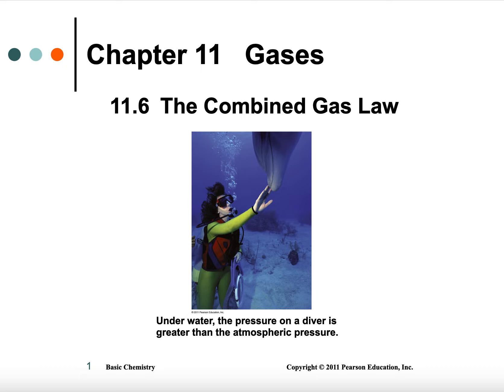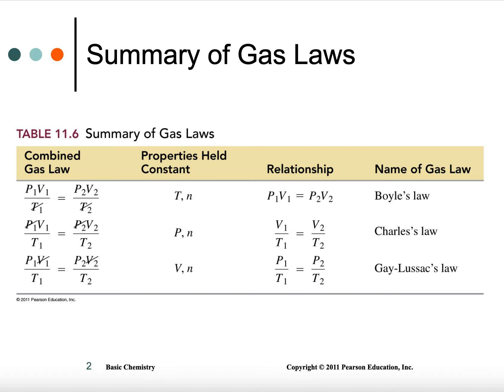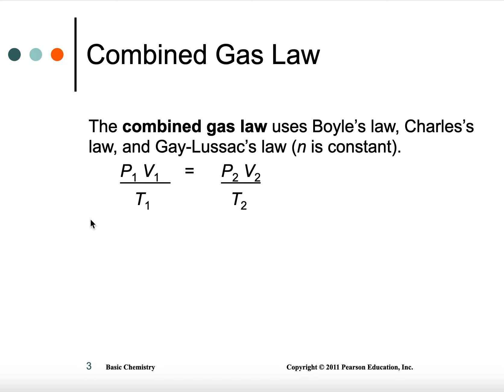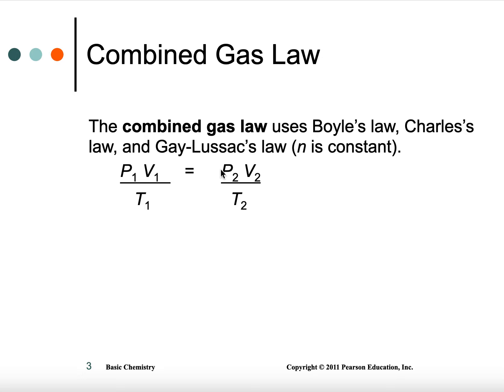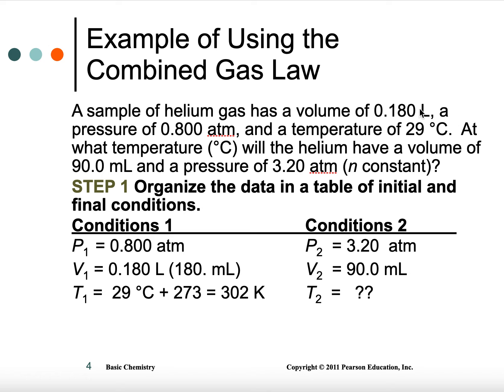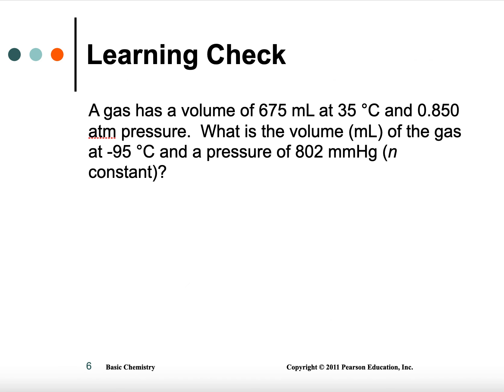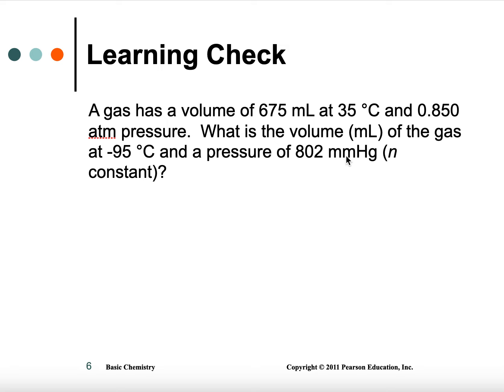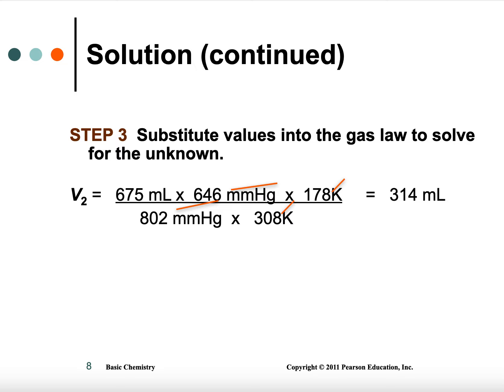11 6 The Combined Gas Law